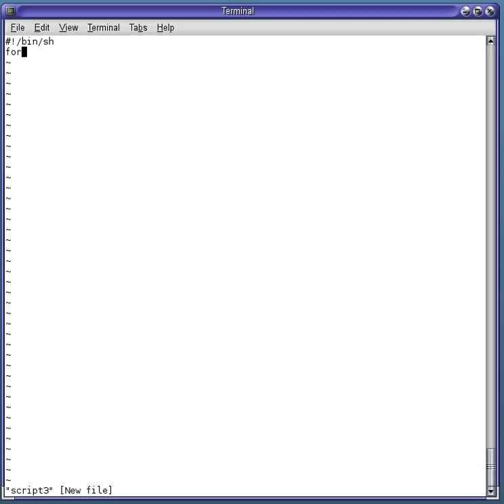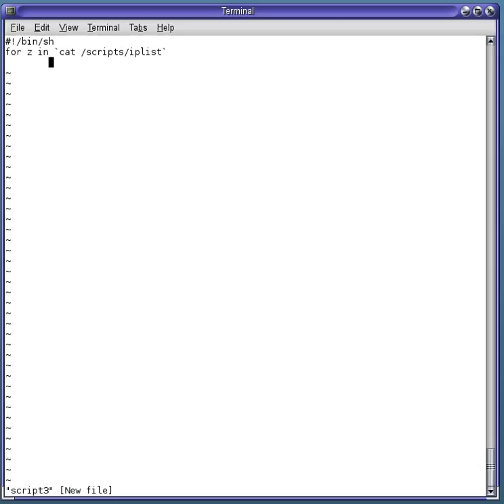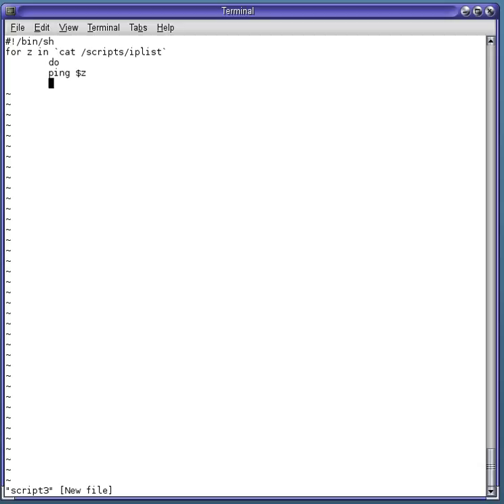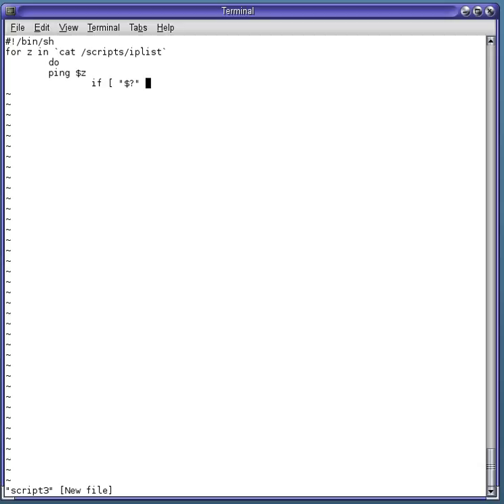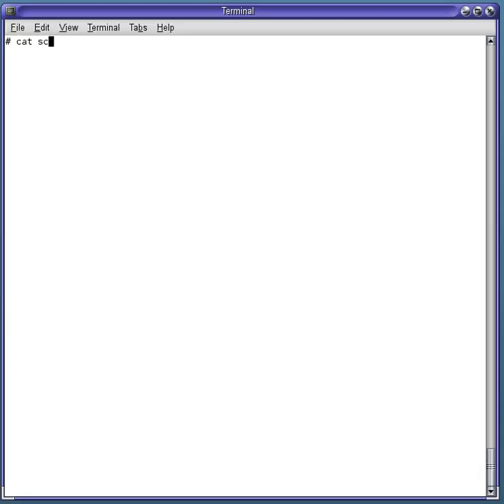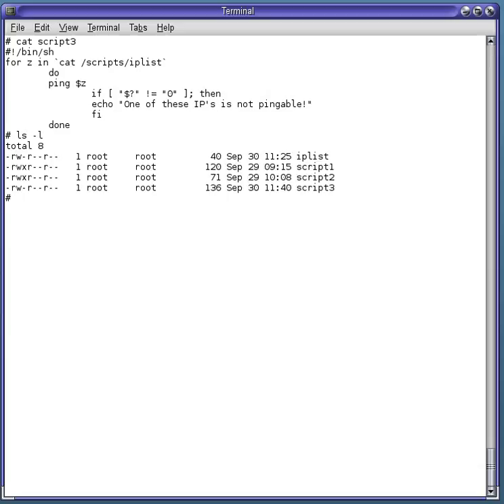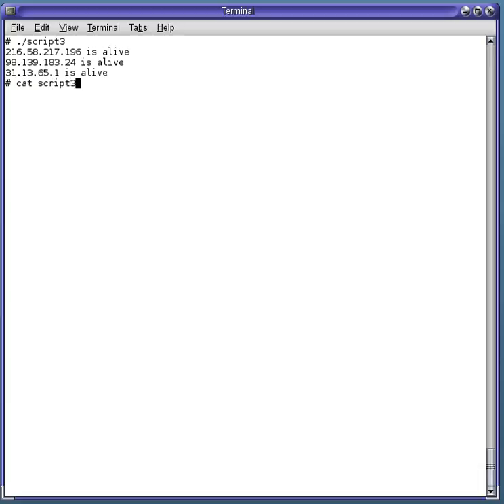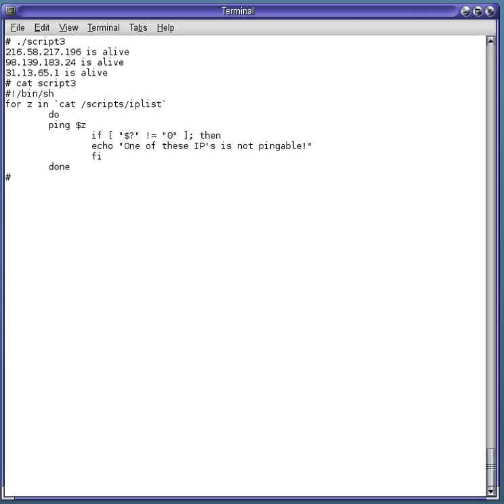Solaris Tips: The For Loop Made Simple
LastHumansTech
This is an example of how to use the For Loop to go through a file line by line and perform a desired command.